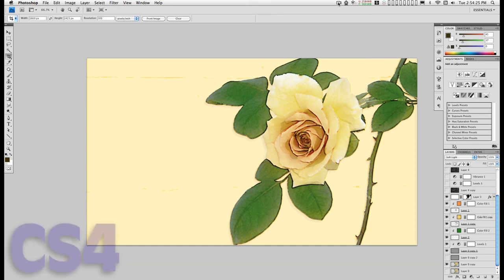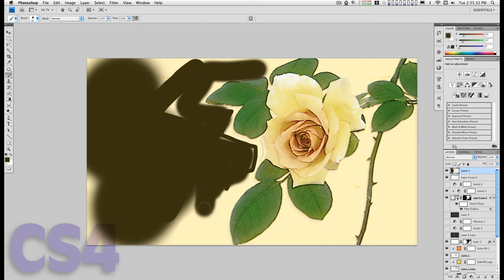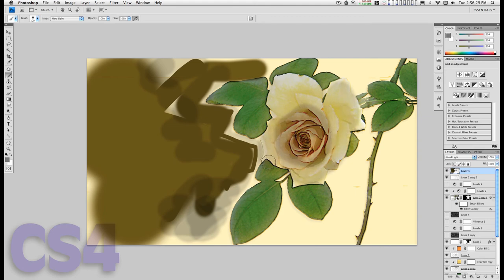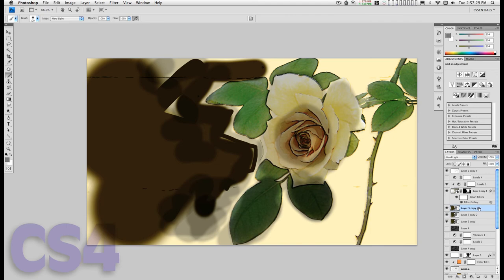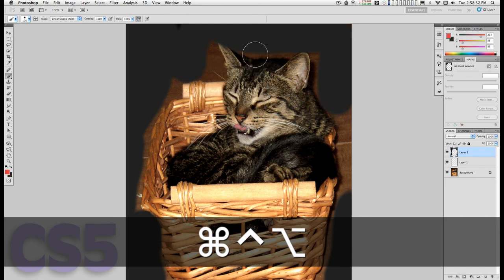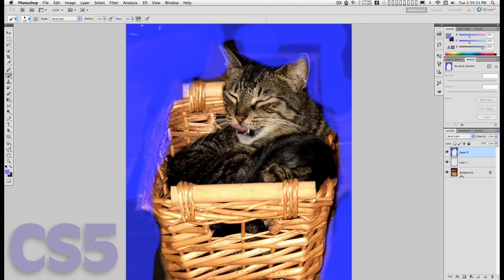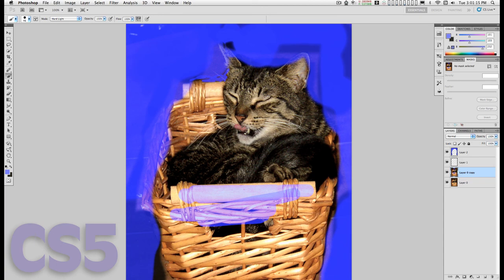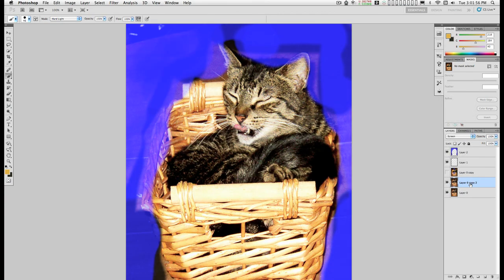Lost in Photoshop: Quick Tips CS4 CS5 Hidden Tricks - reloaded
I have solved the issues for uploading clear 1080 content to youtube and I'm in the process of re-encoding and uploading newer versions of some of my tutorials.

PC keystroke equivalents are in the Annotations for this video.

Some very nice shortcuts you may not know about. I've never seen them used in any other tutorials out there. They are, however, in the documentation.

The pop-up Edit Brush Menu (brush blending modes), the convert Background Layer to a regular layer, *and* the duplicate/move layers shortcuts, however, I cannot find in the Adobe documentation... anywhere! There might be other easter eggs around too...